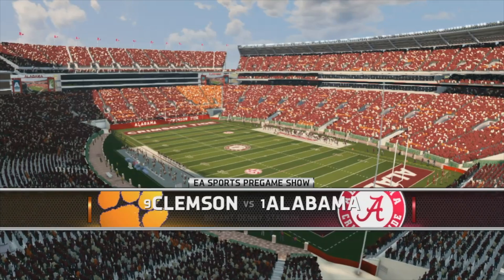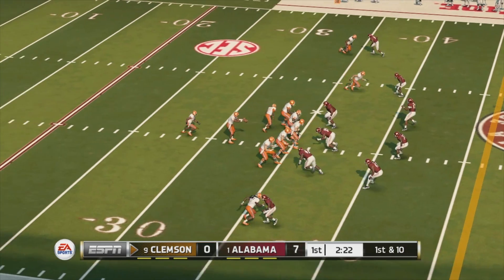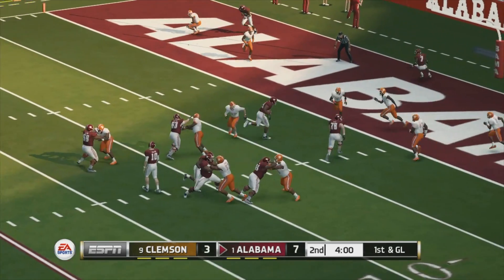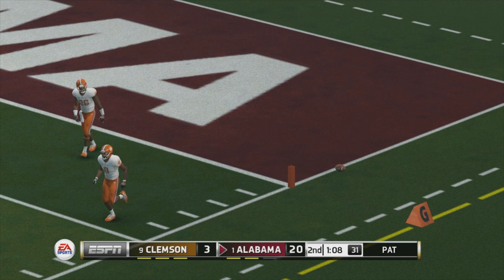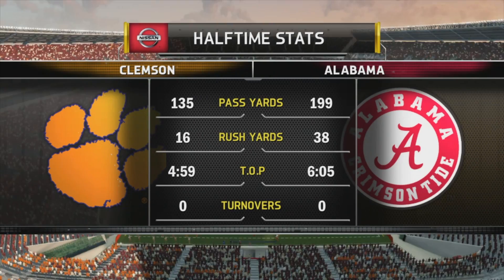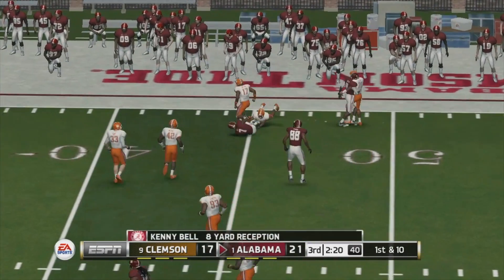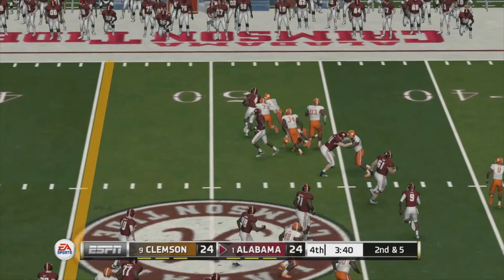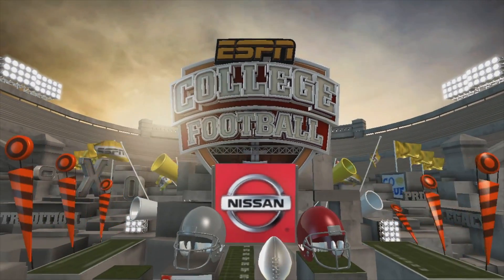Alabama Crimson Tide vs Clemson Tigers 2013 - NCAA Football 14 (PS3)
TOP RIVALRY